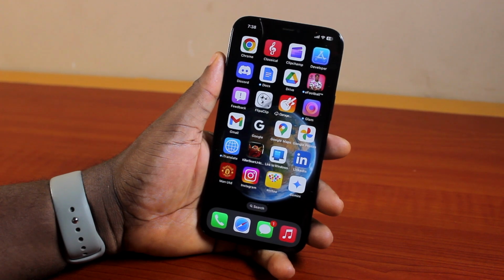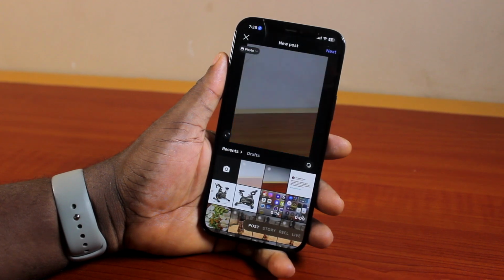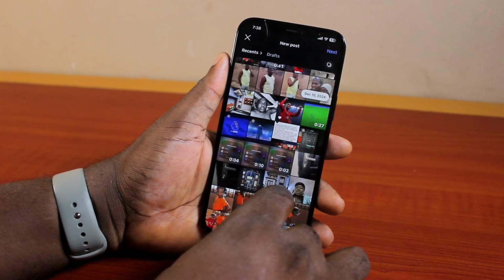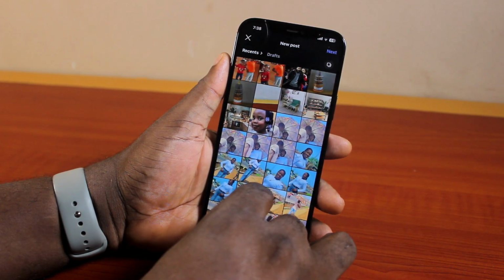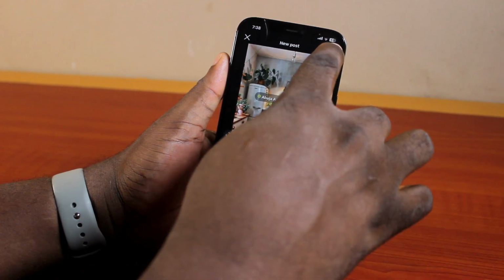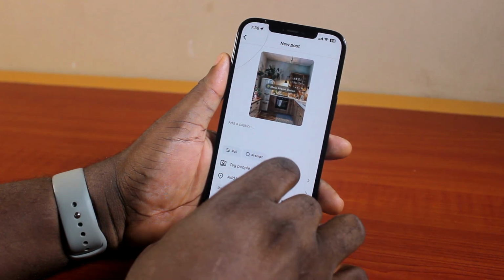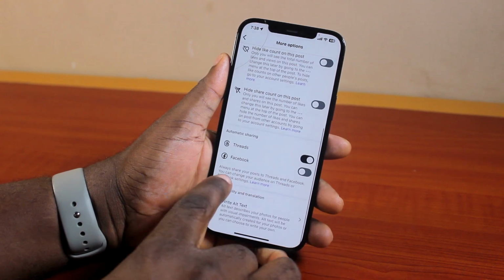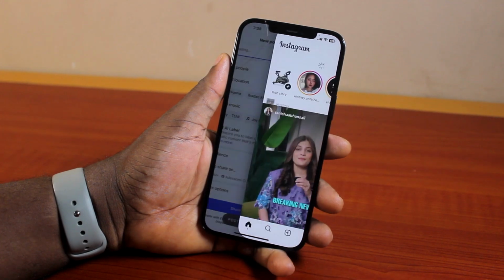How to Share Instagram Post to Facebook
This tutorial will teach you how to share your Instagram post to your Facebook timeline.

Cheap iPhone
Cheap Samsung Phone
Cheap Apple Watch
Cheap Digital Camera
Cheap YouTube Microphone
Cheap MicroSD Card